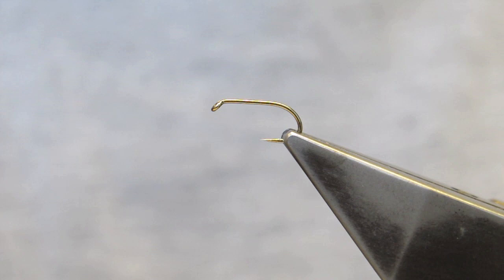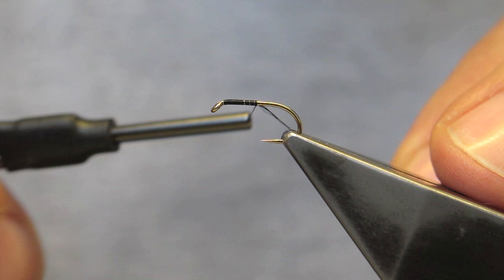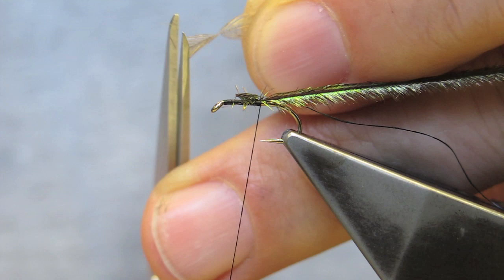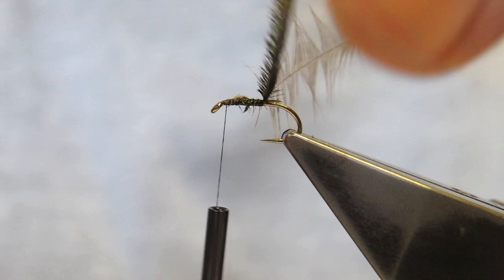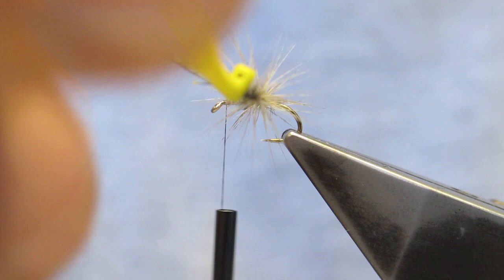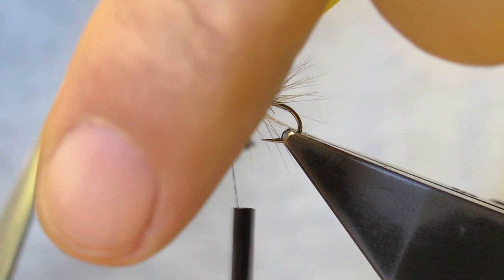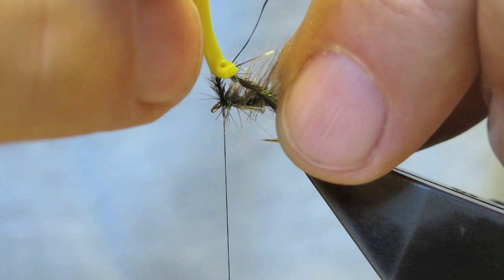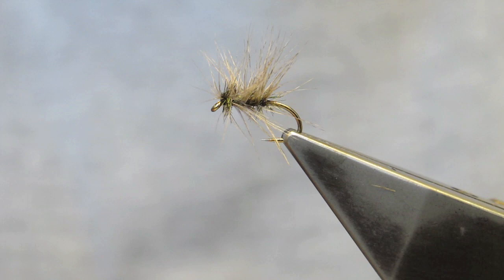Stew's Glassy Spider - tied by Hans Weilenmann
Stew's Glassy Spider
Body/hackle: Hen, glassy dun, peocock herl, and thread tag end - twisted together

Note: With a nod and a wink towards Stewart's Black Spider